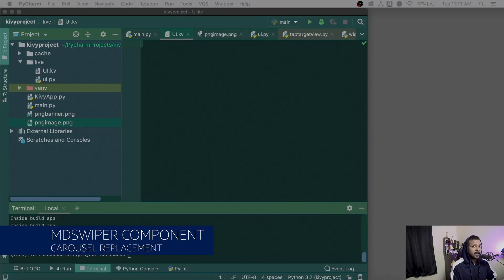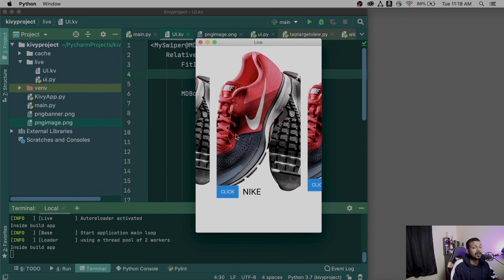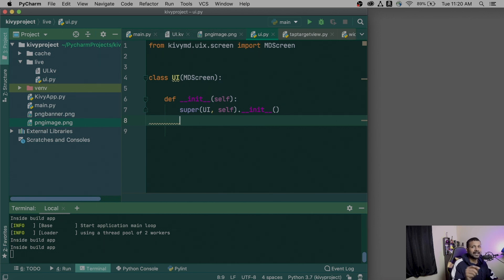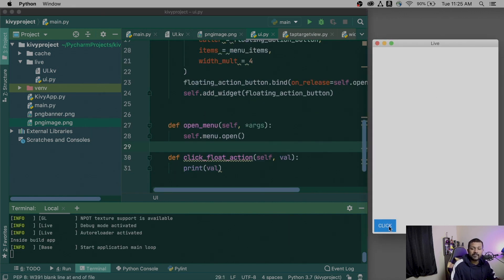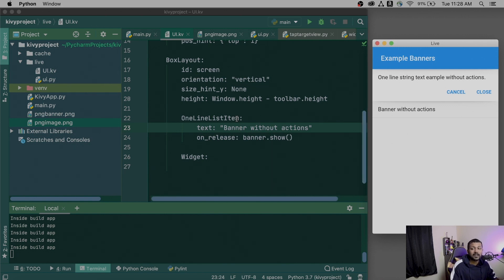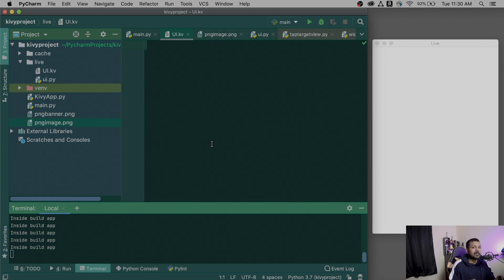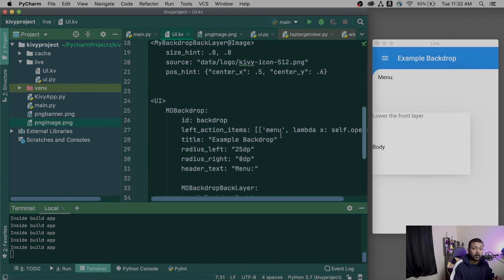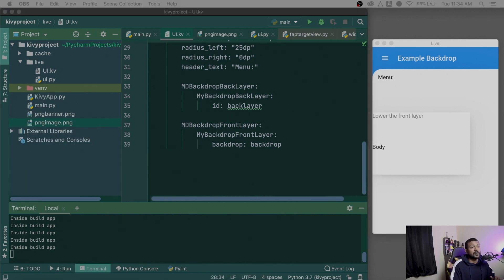KIVYMD Simple & Awesome Components to Use in your Application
This video is a collection of my favourite and awesome components that KivyMD provides. This video is not a tutorial in anyway, rather a compilation to show how the 4 different KivyMD only components behave and work.

Sections
0:00 - Intro
0:25 - MDSwiper Walkthrough
4:00 - MDDropdownMenu Walkthrough
7:00 - MDBanner Walkthrough
9:00 - MDBackdrop Walkthrough
12:00 - Outro

⭐ Tags ⭐
- Coder Monk